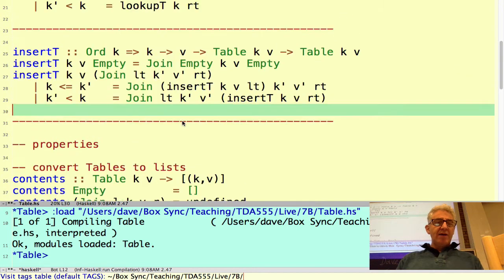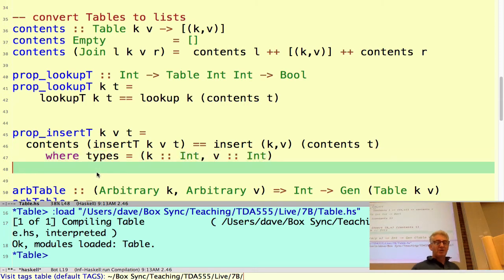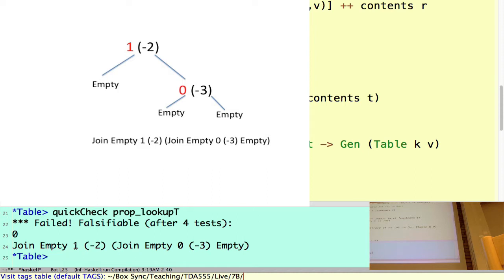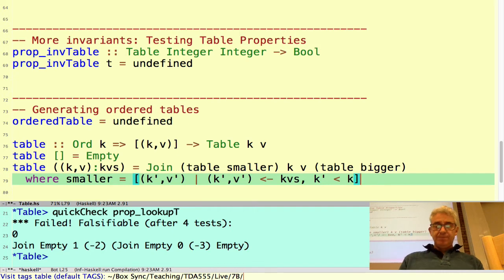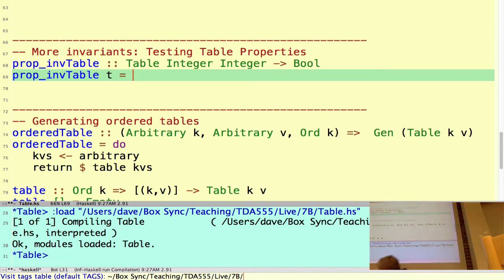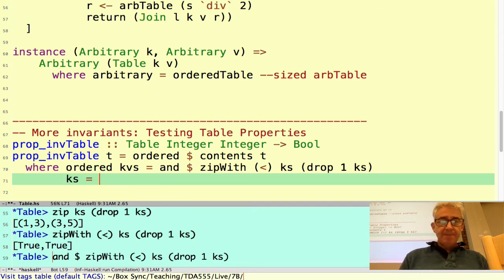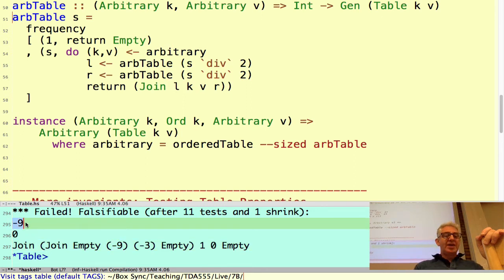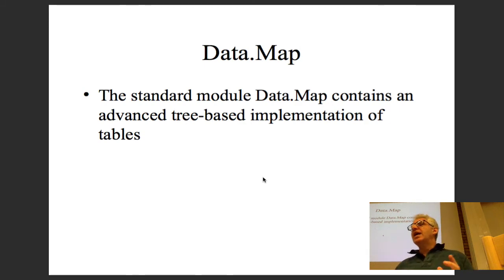7A Datastructures part 2 (2016)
(2017 recording part 2 failed - but this is pretty much the same)